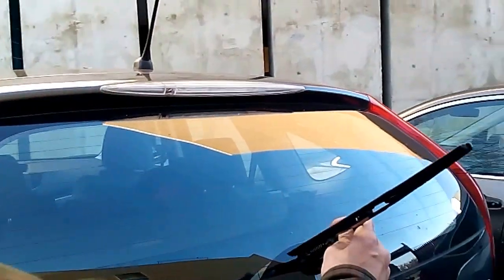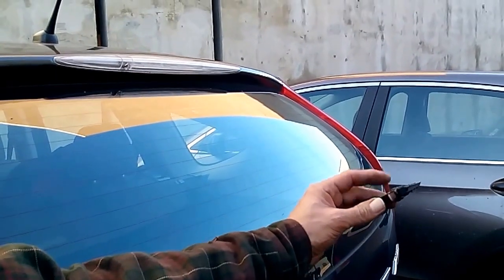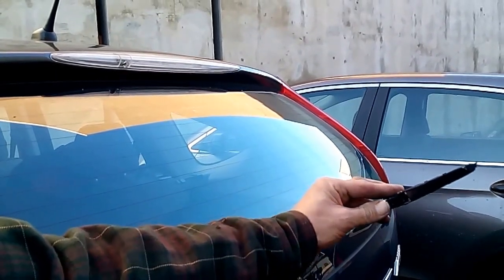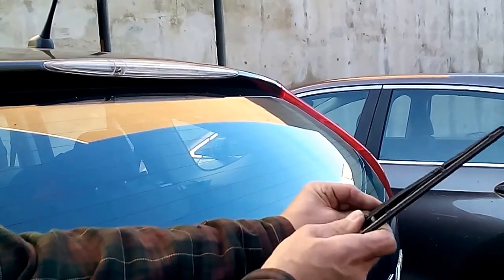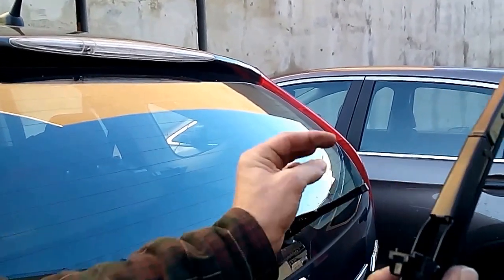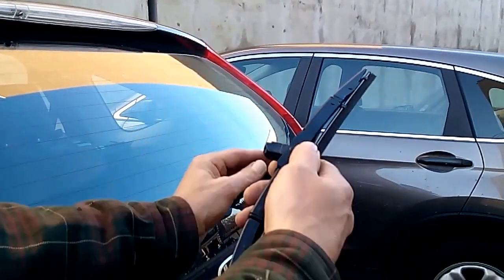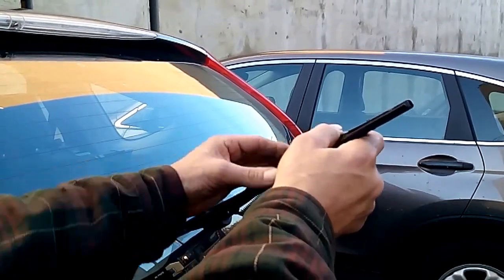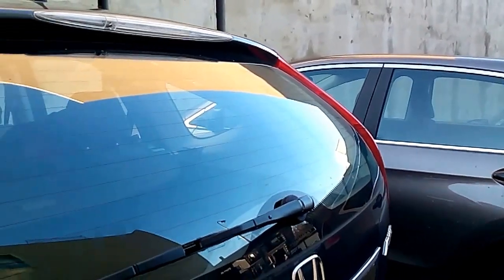HOW TO replace HONDA CRV rear wiper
Direct fit wiper replacement wipers recommended pick you're brand and watch my how to video